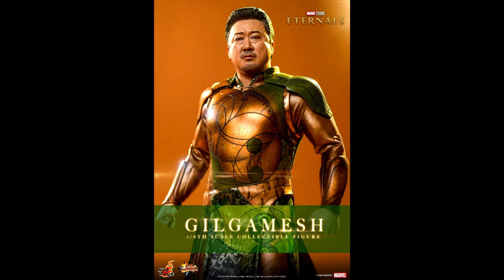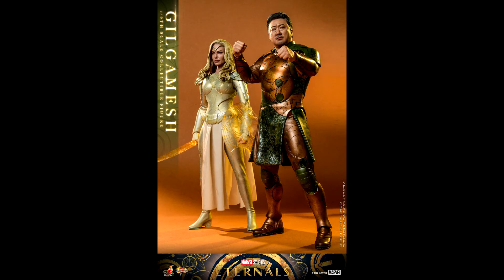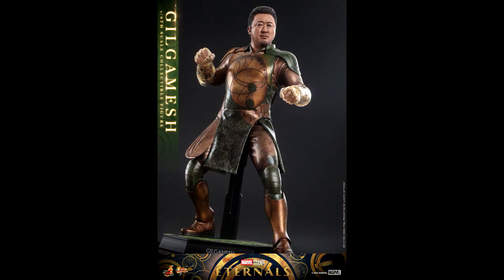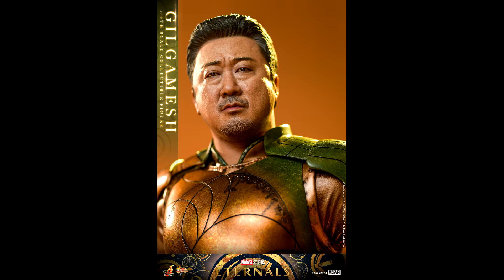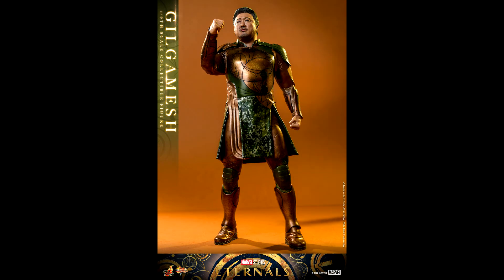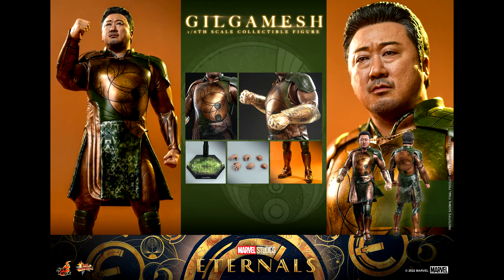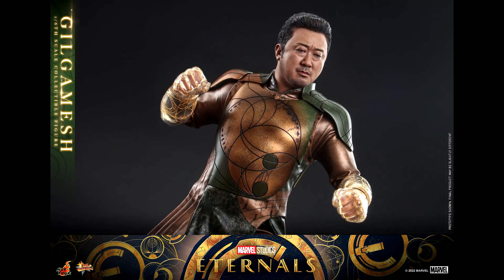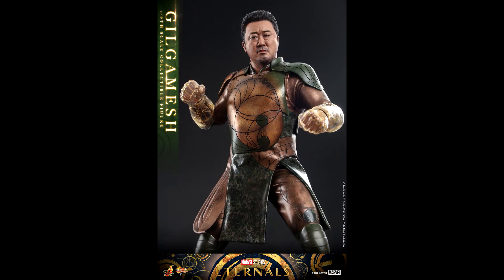Hot Toys Preview - Gilgamesh | Eternals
00:00 Intro
01:27 The Headsculpt
02:19 The Figure
02:51 The Accessories
03:30 The Price

Pictures presented in this videos are promotional pictures of the prototypes posted by Hot Toys.